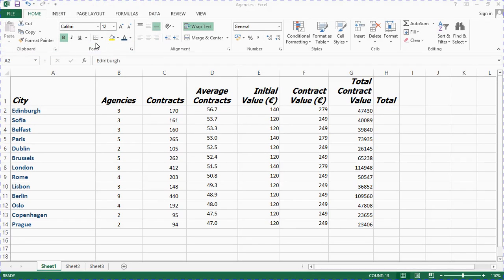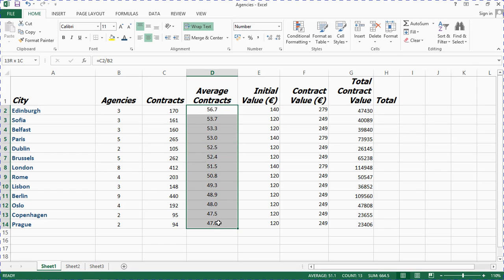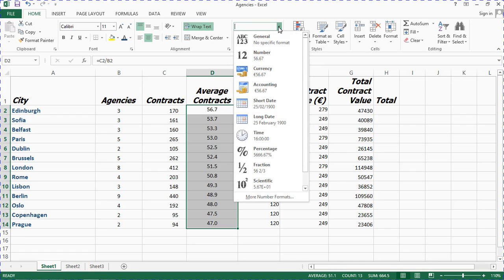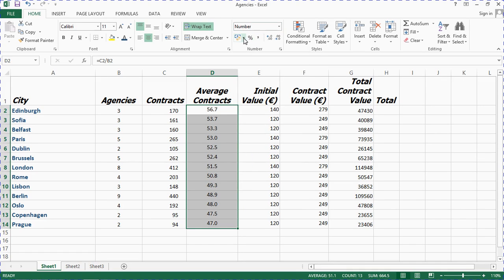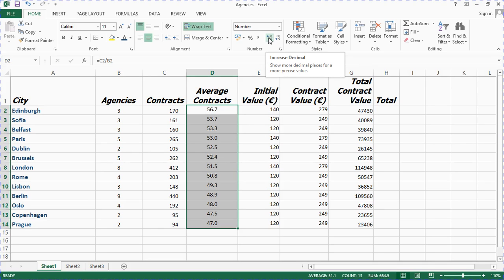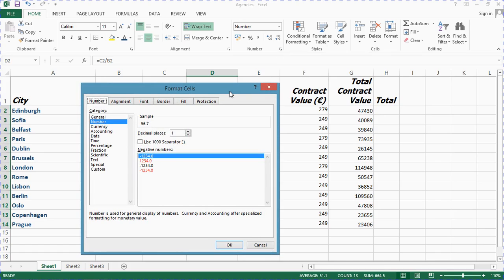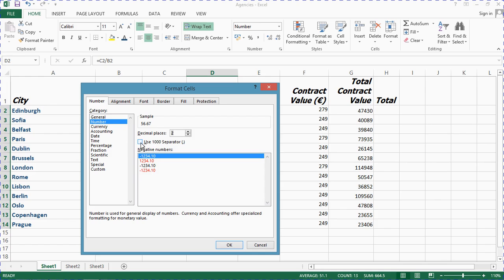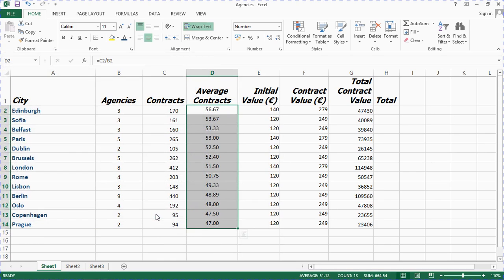Sample Excel Training Video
2:28 minutes - excerpt from over 5 hours of training videos.